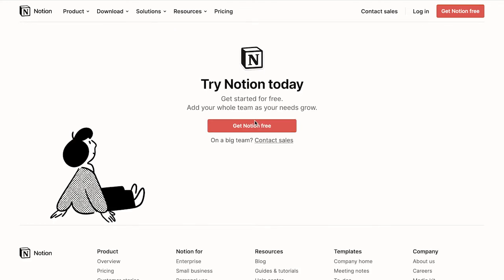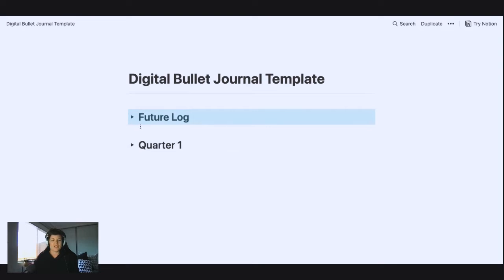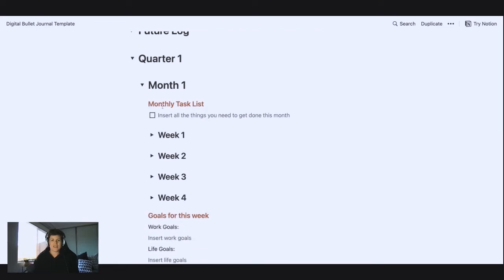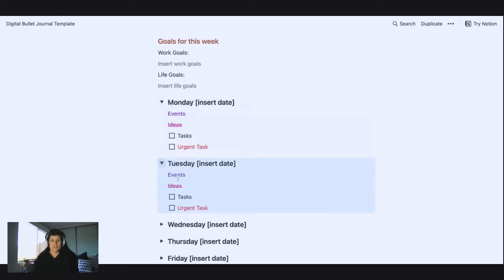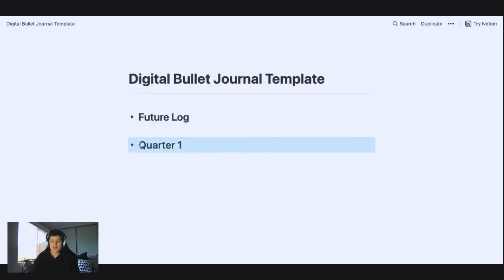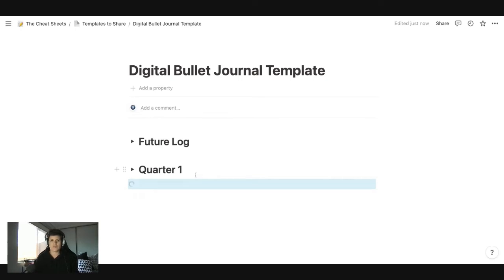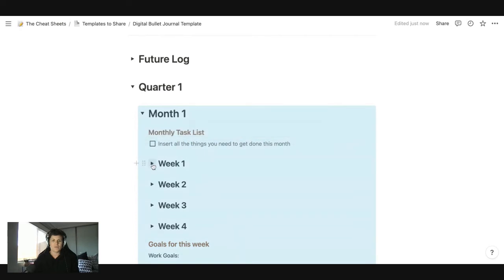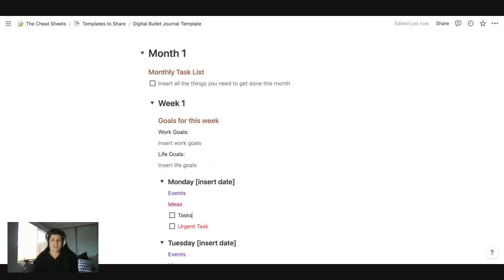Notion Bullet Journal Free Template | The Cheat Sheets | Lauren Kress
If you're like me and you love to keep productive using a bullet journal but prefer to keep things digital I've developed a free template for you to use to create your very own notion bullet journal for free. Grab your free notion bullet journal template

Need more of an introduction on bullet journalling before you get started? Here's a video I created for bullet journal beginners to get you started

If you're new to bullet journaling you can check out my earlier youtube video on this topic

to access plenty more resources from the BuJo creator himself Ryder Carroll